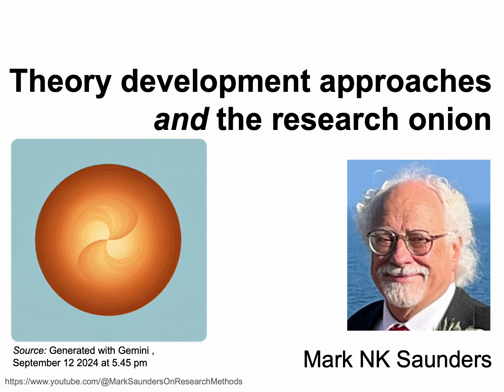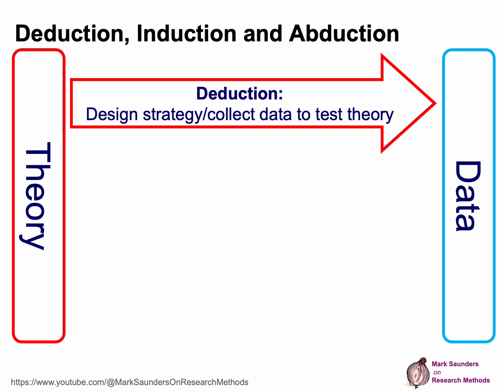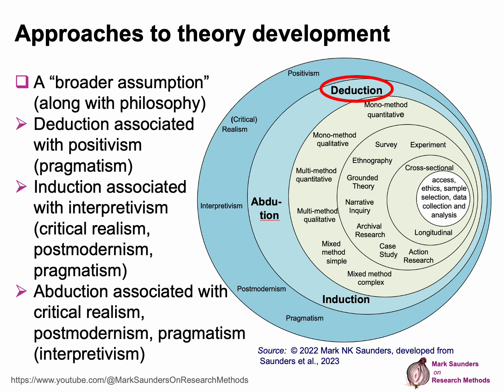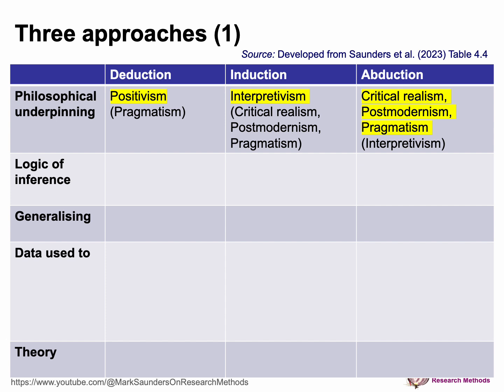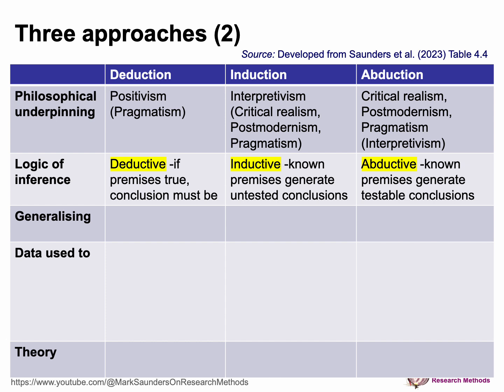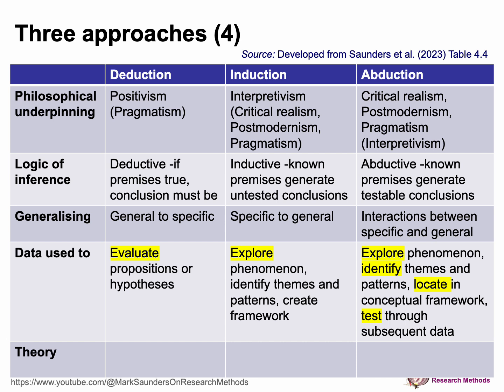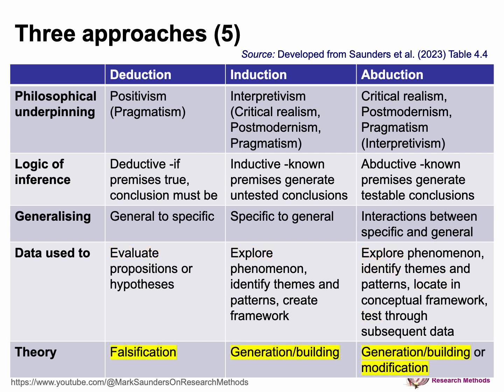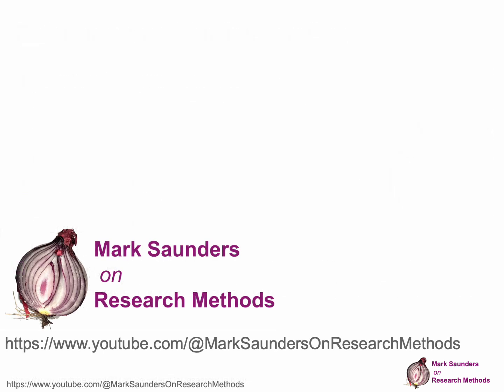Theory development approaches and the Research Onion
This video presentation is about approaches to theory development, the second layer of the research onion.

It defines deductive, inductive and abductive approaches to theory development and links each of these approaches to the research philosophies in which they are likely to be used.

It then compares and contrasts each of the three approaches to theory development in terms of their philosophical underpinnings, logic of inference, use in generalising, how data are used and the role of theory.

References and further researching are offered.